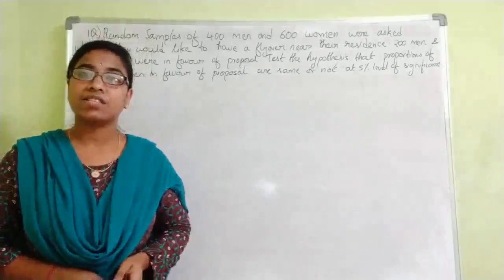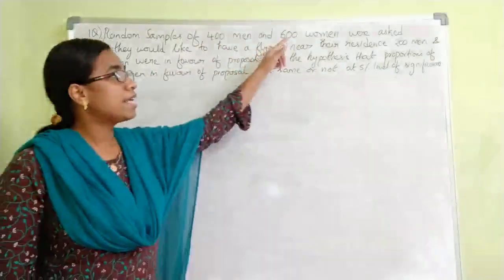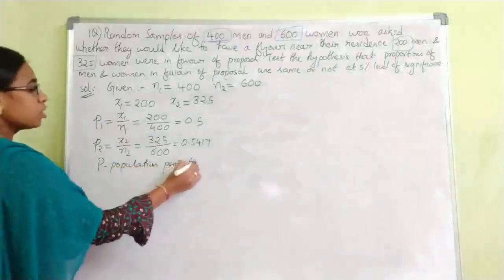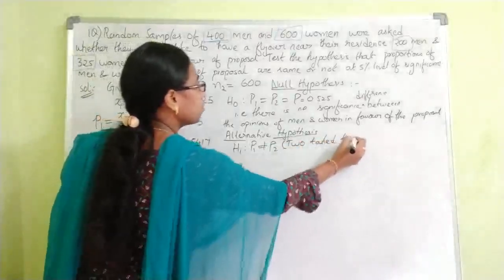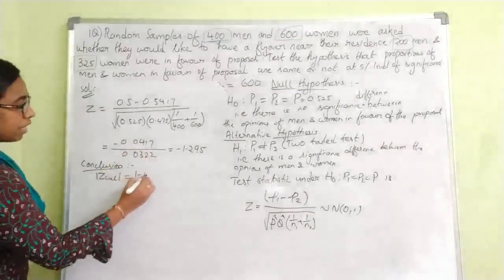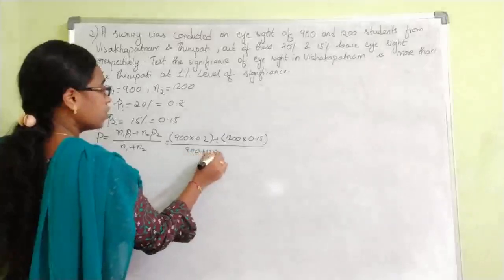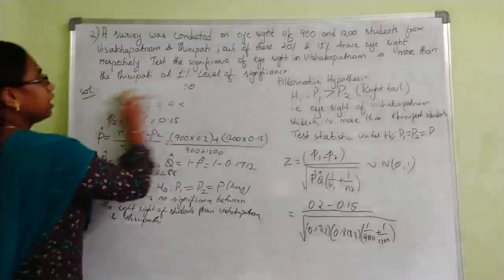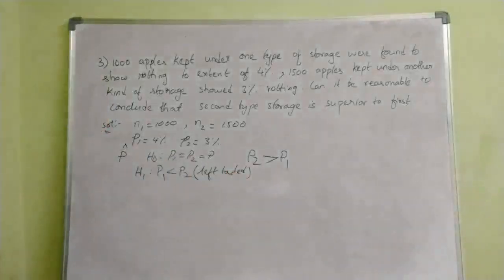II MSCs Statistics-IV Lecture-20(RV 17)